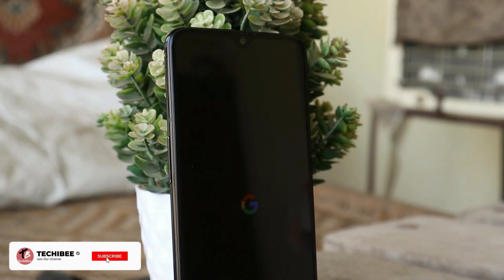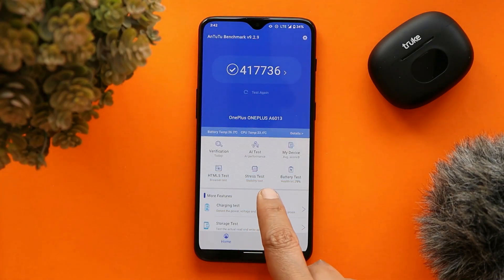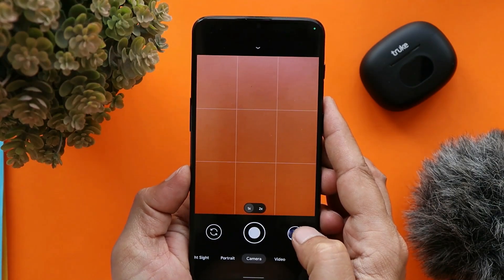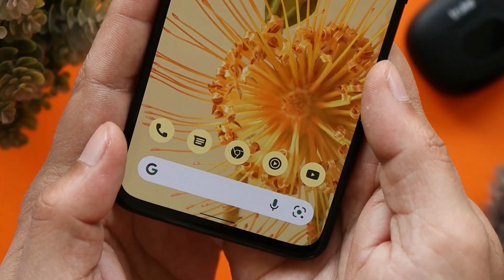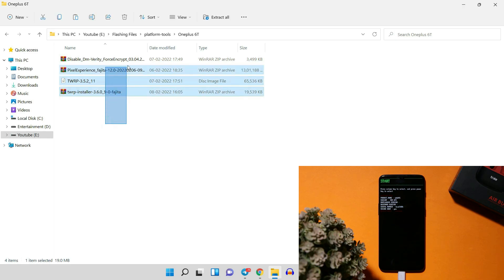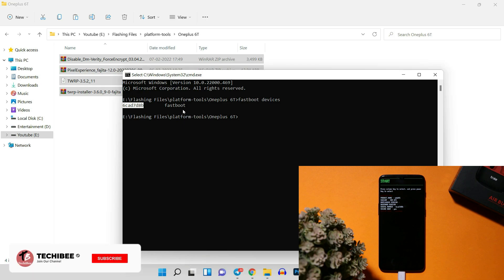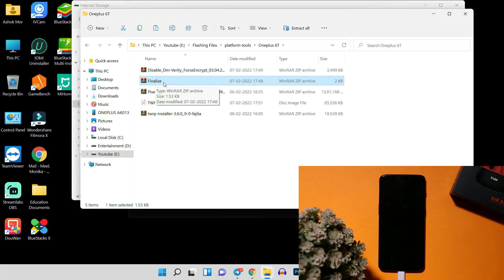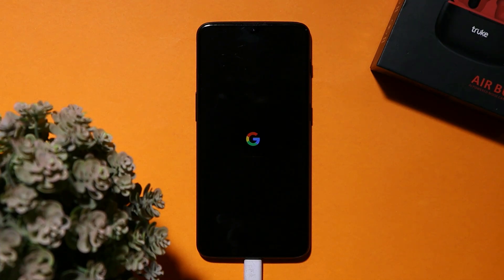Pixel Experience 12 for Oneplus 6 & 6T Android 12 - BETTER THAN OXYGEN OS 11🔥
Pixel Experience 12 is now available for Oneplus 6 & 6T based on Android 12,  Check out our video to know its features.